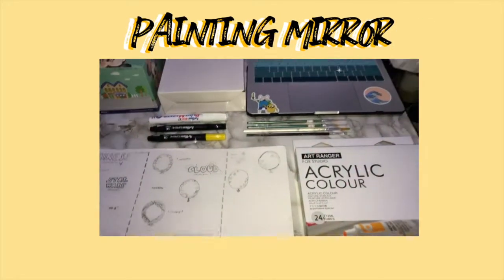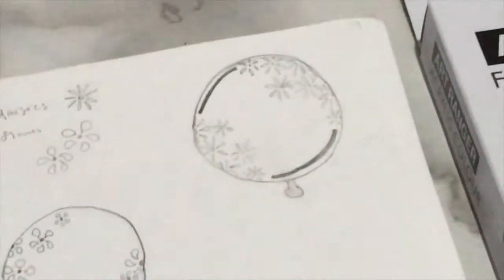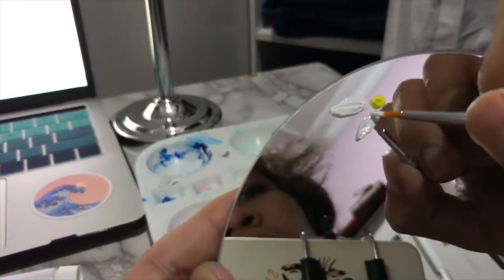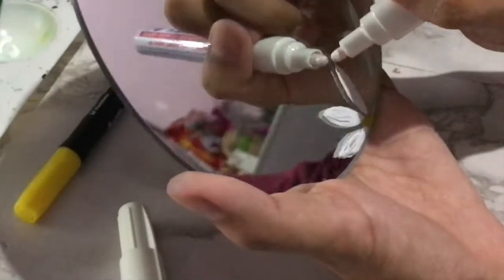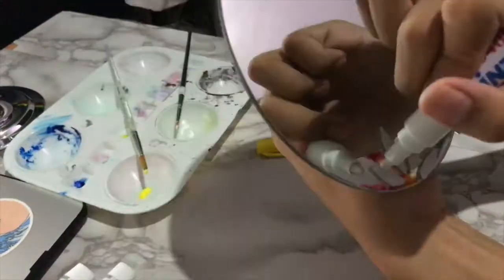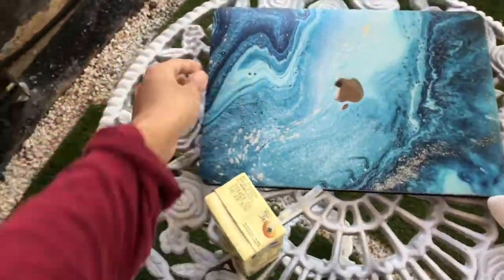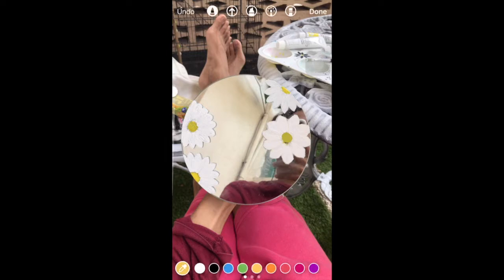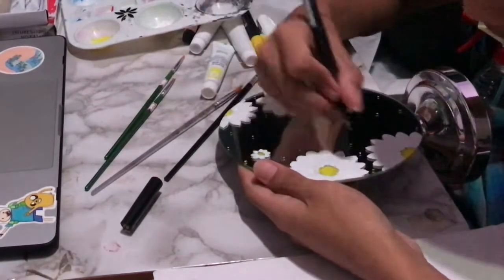mirror painting | flower series : daisies 🌼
🌼hello, this is my first time painting a mirror and it turns out fine and also I
     love it
🌼checkout instagram : @yashiru.shop for more items😊

🌼copyrights song   "Ant Saunders- Yellow hearts (s l o w e d + r e v e r b)"    from Aestheticg
      -orinal song "Yellow Hearts" by Ant Saunders